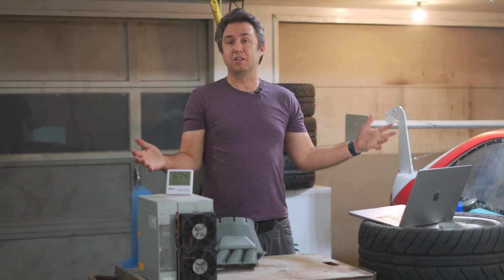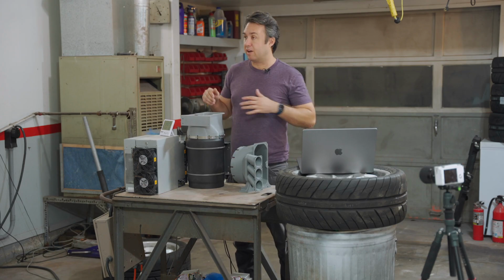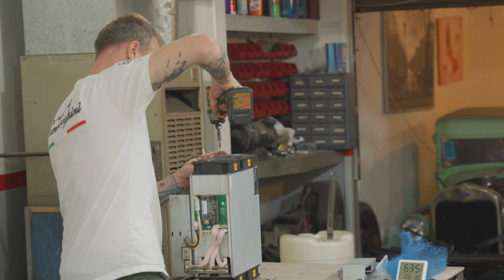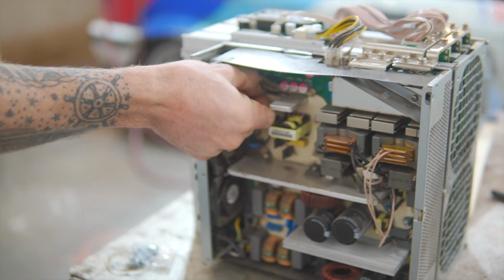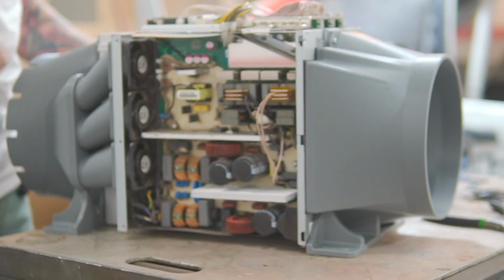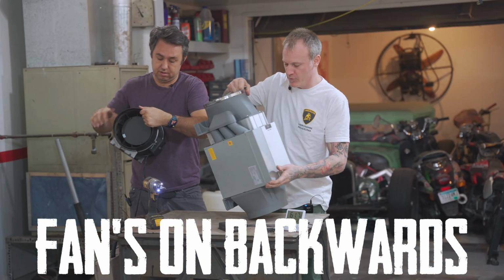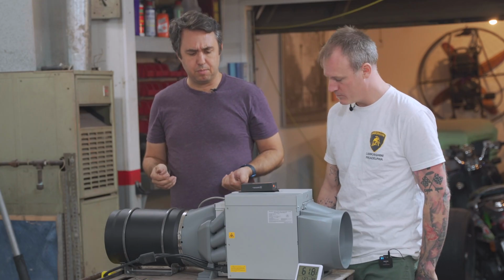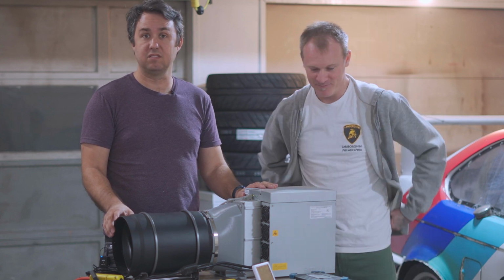Heating a Garage With a Bitcoin Miner in 30° Minnesota. The S19J Pro ASIC.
Can you heat your house with bitcoin mining?  Yes you can, with the Fruits and Associates 3d Printed Shroud plus an S19 or S19J Pro, you can do it fairly quietly!

You may wonder if Bitcoin Mining at home is worth it - by using the heat that comes off the miners, it is...

We are using an 8" inline fan to replace the S19J's stock fans and make the ASIC Miner run quietly while producing around 3300 watts of heat!

Fan Spoofers / Fan Simulators

The AC Infinity 8" Fan
The Bigger Controller for that fan

if you want decals for your car!